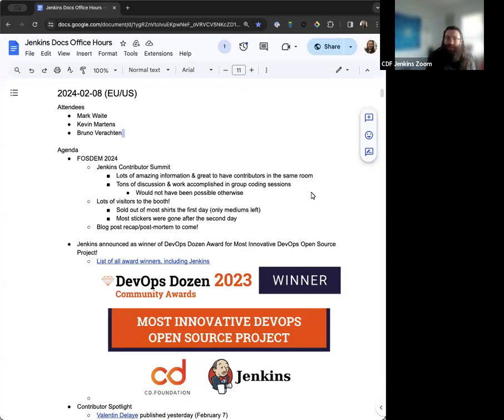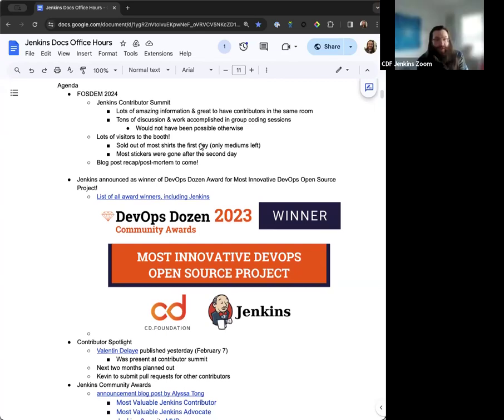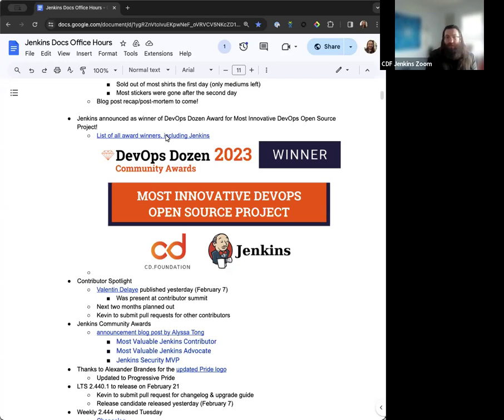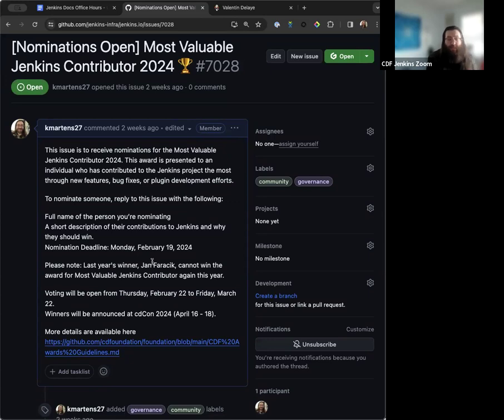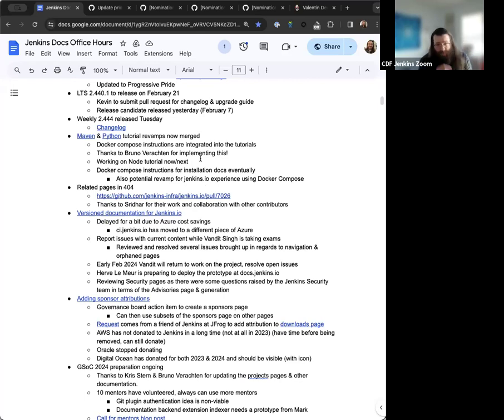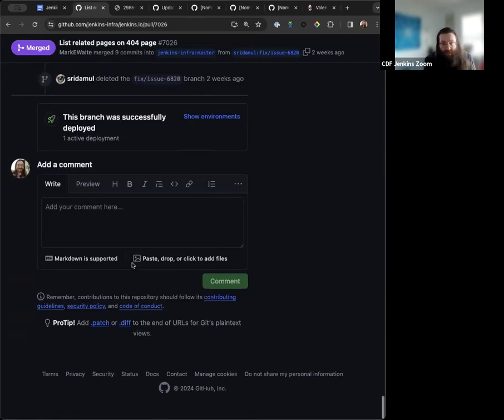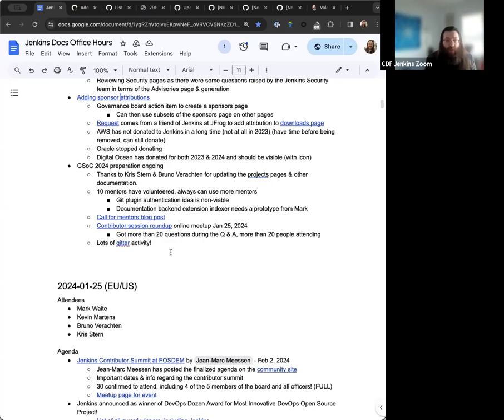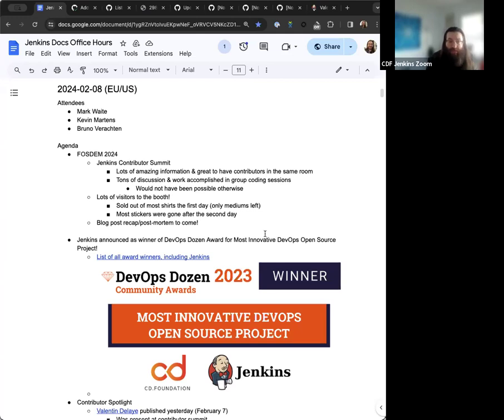2024 02 08 Docs Office Hours